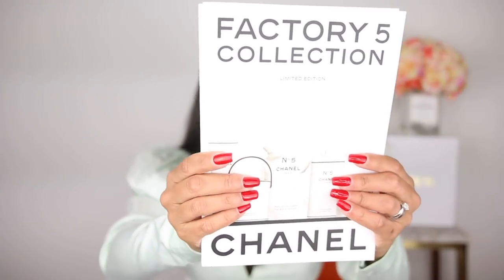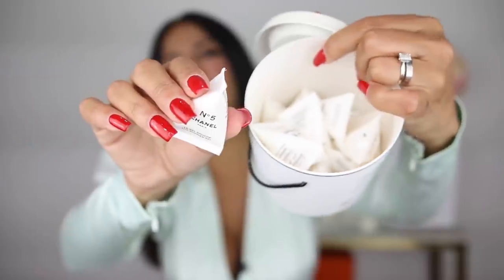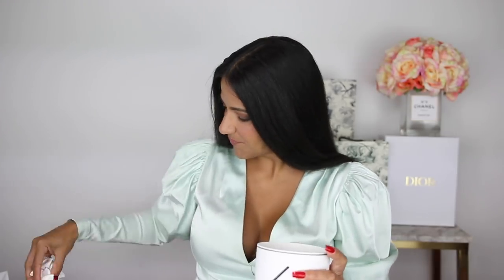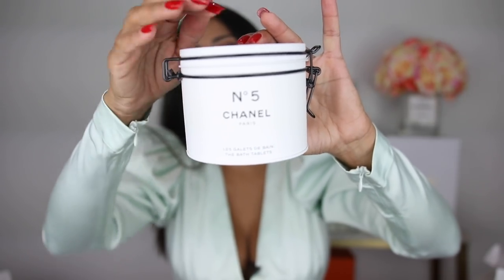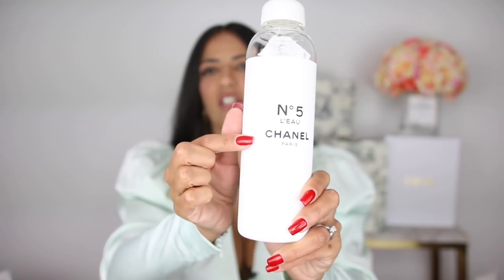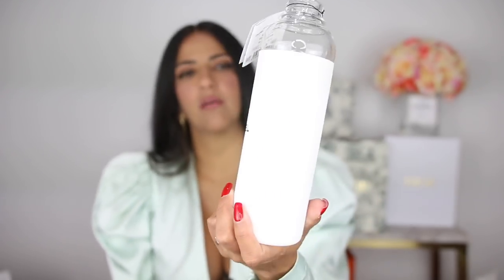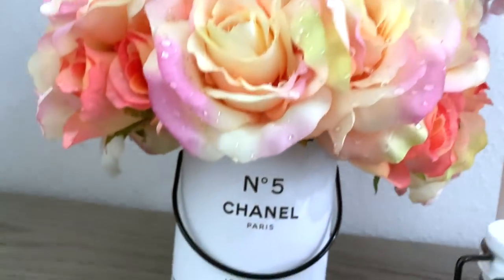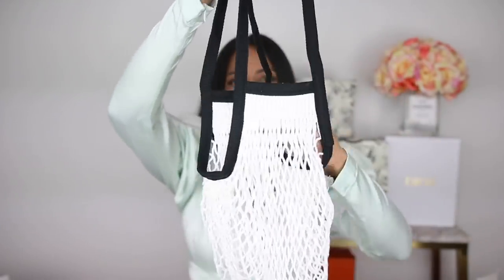Chanel Factory 5 Haul & Tips to Reuse the Containers!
I bought some goodies from the Chanel Factory 5 Beauty collection and I have ideas on how to repurpose them to make beautiful decoration items for your home! Chanel water bottle, chanel shower gel and chanel bath tablets!

Thank you for taking the time to watch my videos and for being part of my life! Never thought in a million years that I would be a Youtuber doing what I love! I am just a regular person: a mom, a professional, an immigrant, a wife doing what I love! It is an honor that you choose to spend a little piece of your day with me! Love you!